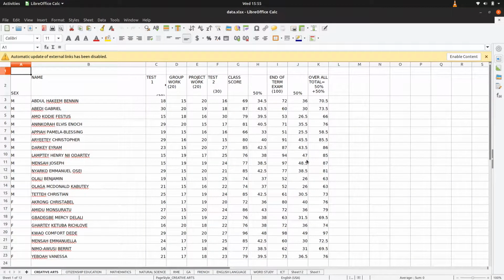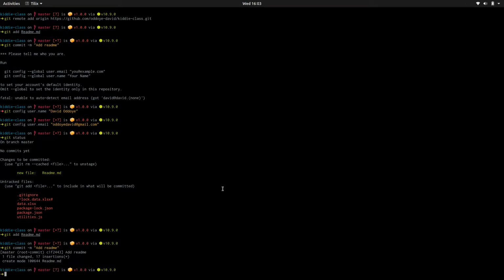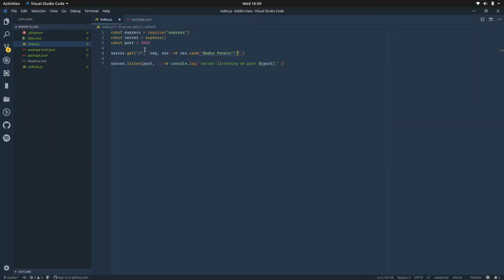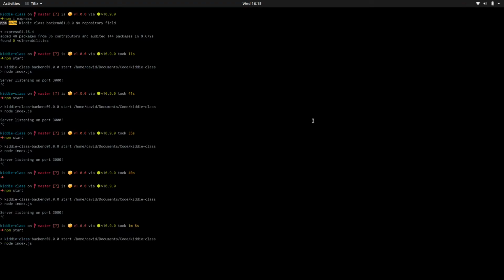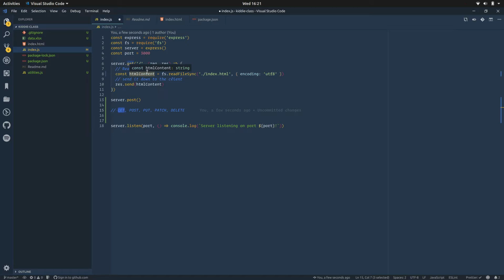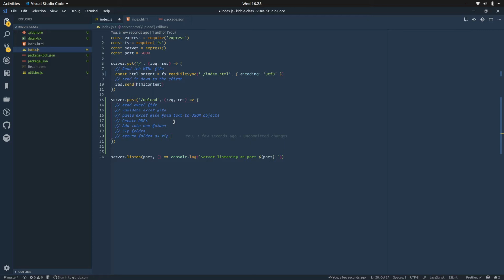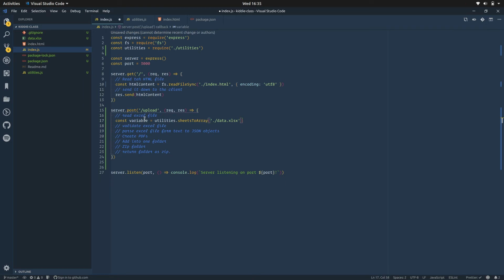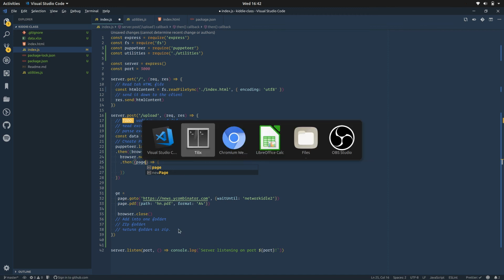Kiddie Class Part 1